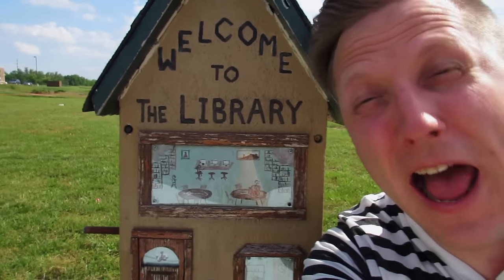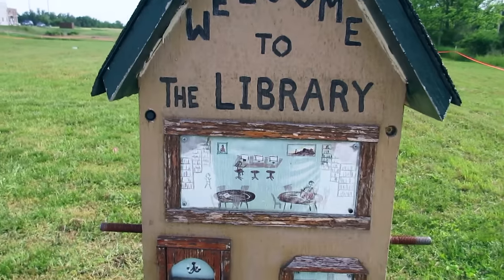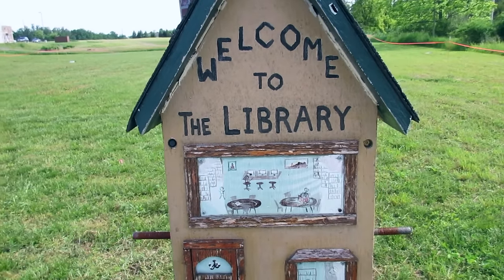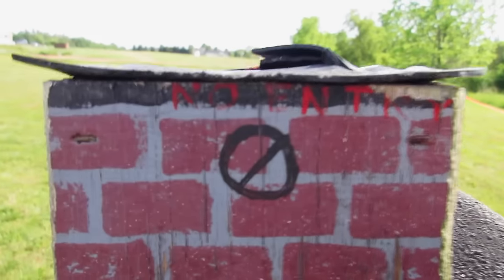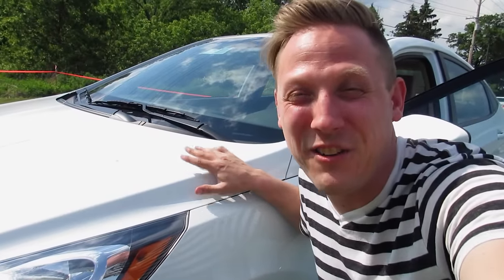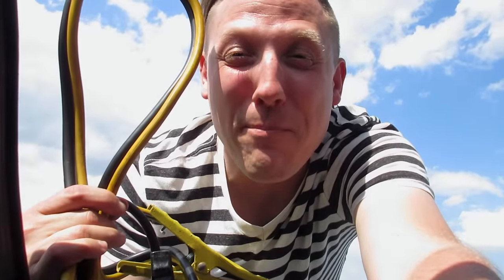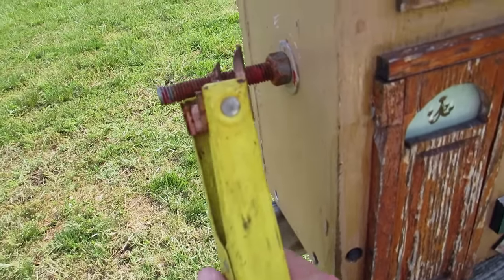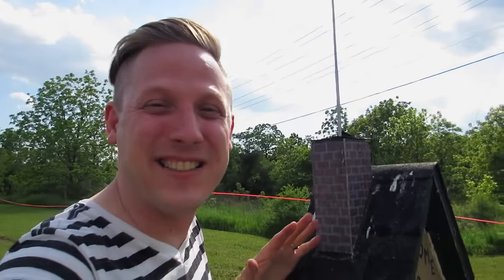AMAZING JUMPER CABLES GADGET GEOCACHE!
More gadget geocaching! For this amazing WVTim gadget cache you need a very large TOTT (tool of the trade) to retrieve the geocache.